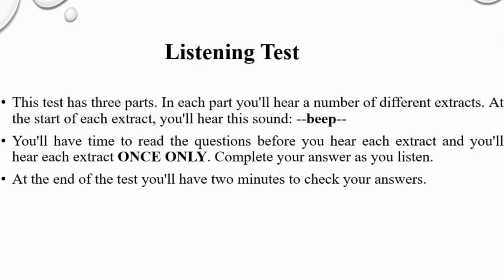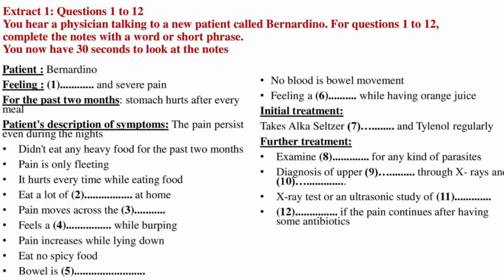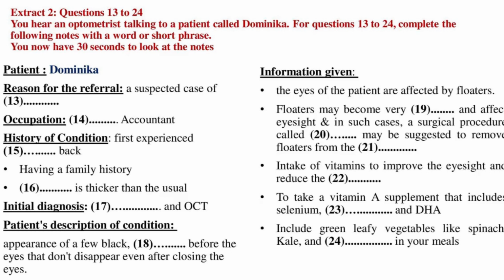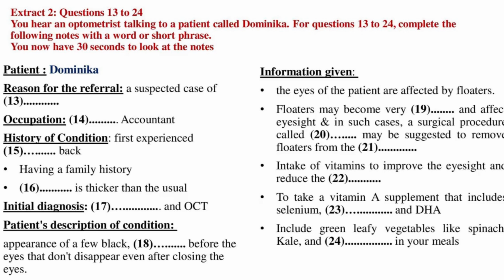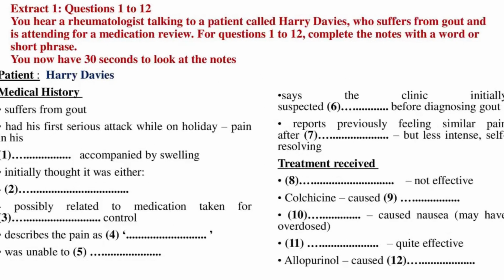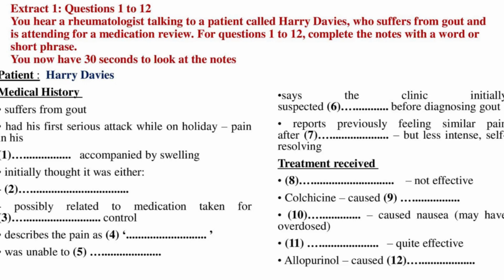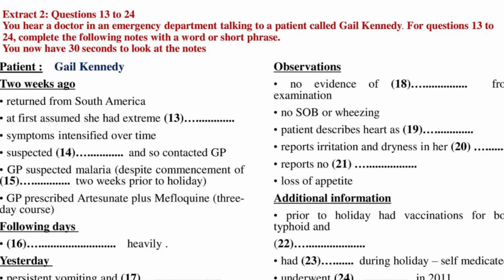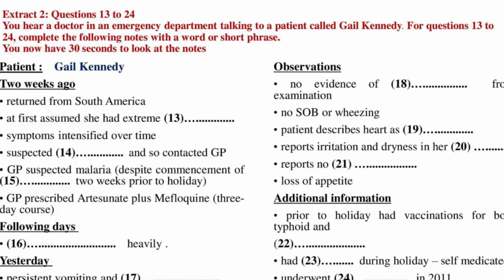OET listening test 2 & 3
Check out the new video on OET listening test 2 & 3.